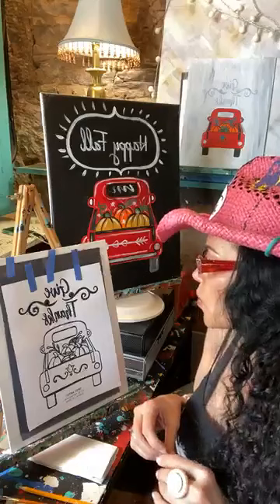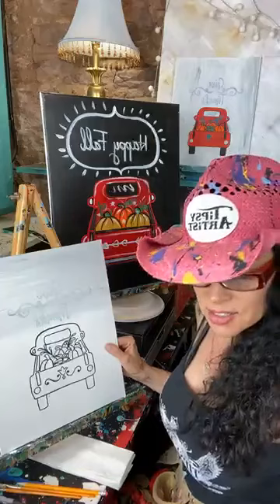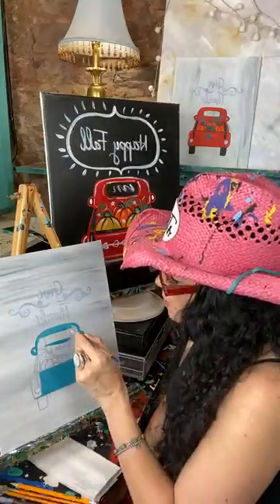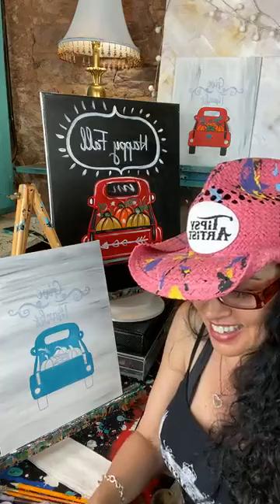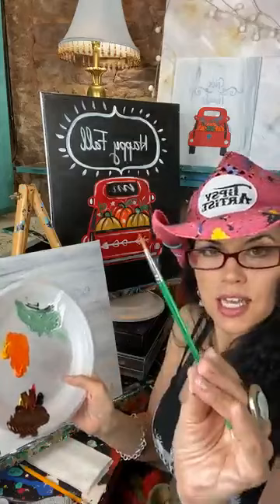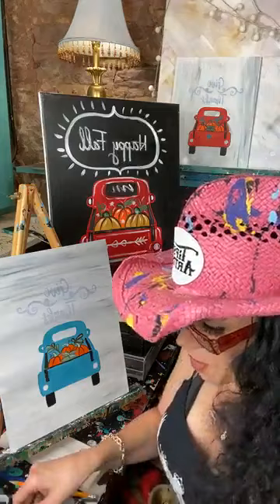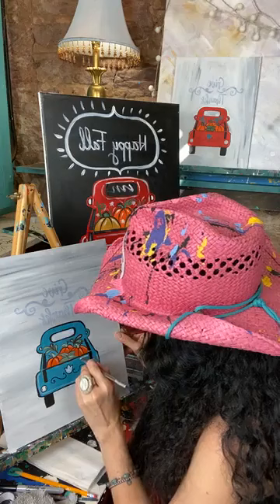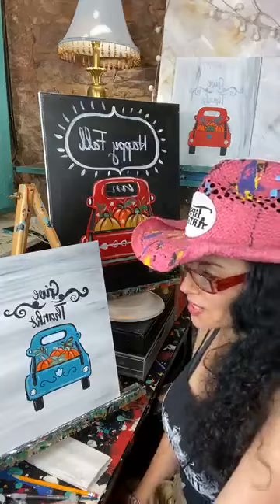How to Paint a Vintage Pickup Truck with Pumpkins for Fall "Give Thanks" with our Traceable Kit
-MARS BLACK
-TITANIUM WHITE
-NAPTHOLENE CARMINE (RED) *COOL RED
-COBALT BLUE
-CADMIUM GREEN
-VIOLET
-ORANGE
-YELLOW OCHRE
LEMON YELLOW, ORANGE, YELLOW OCHRE, VIOLET PURPLE

3/4" Flat Taklon (optional)
1/2" Flat Taklon
1/4" Flat Taklon

11 x 14 or 16 x 20 Canvas

o Ruler